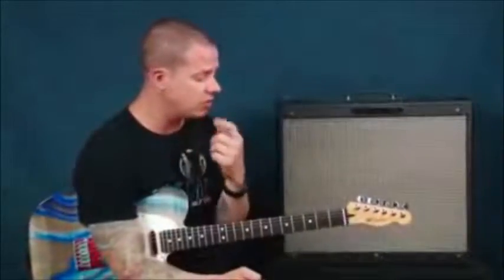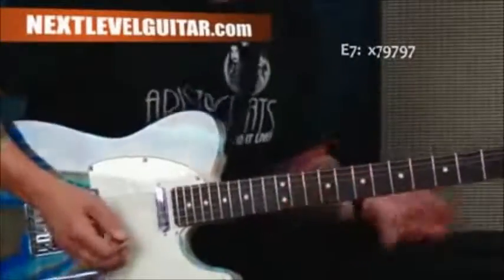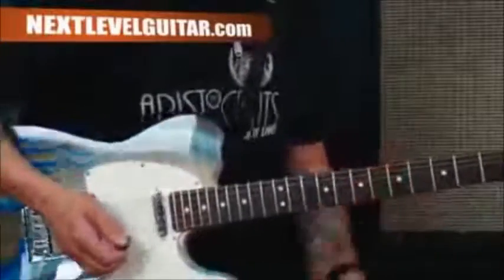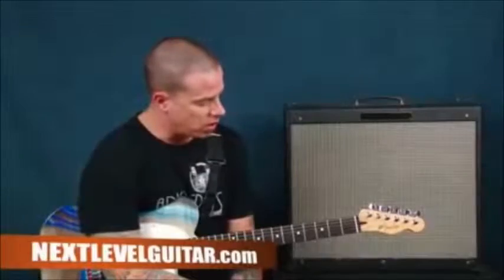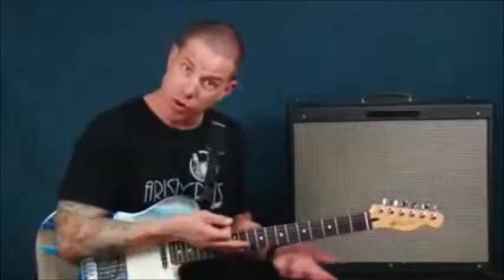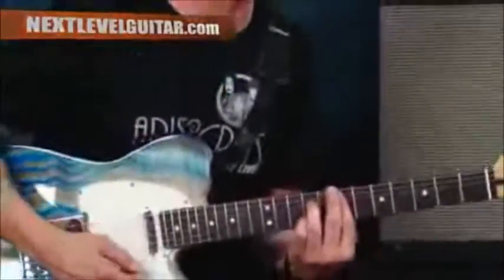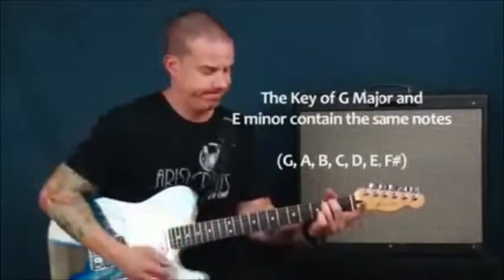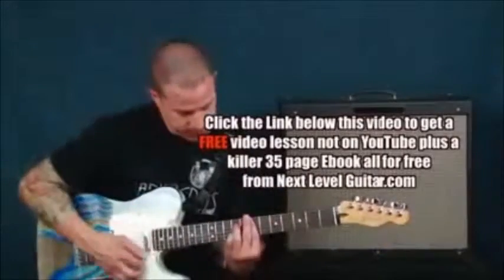guitar chords-Learn Pearl Jam inspired Black style EZ licks clean tones add embellishments scales